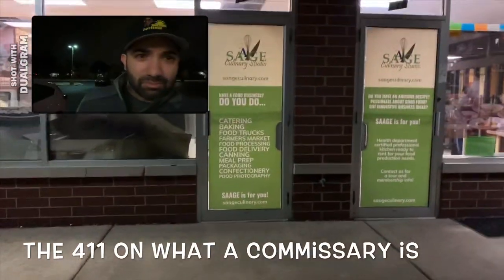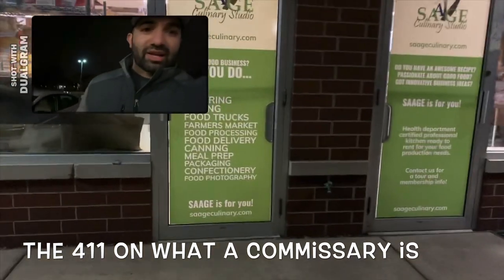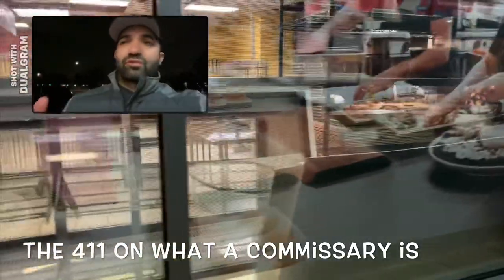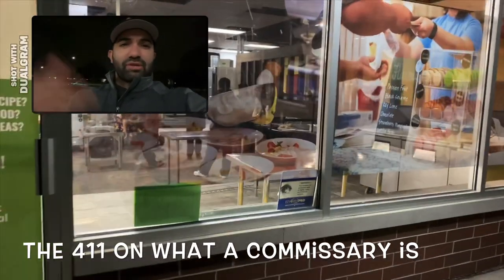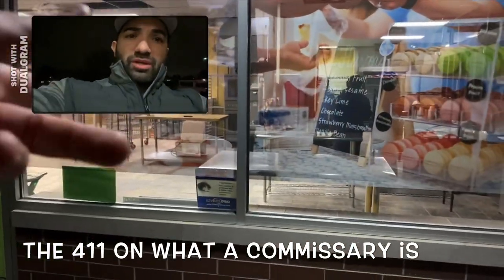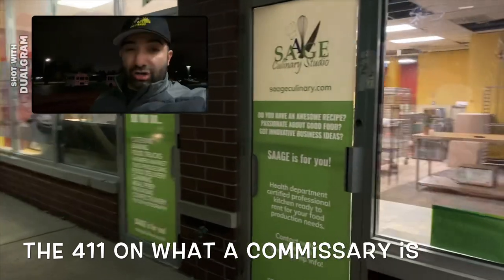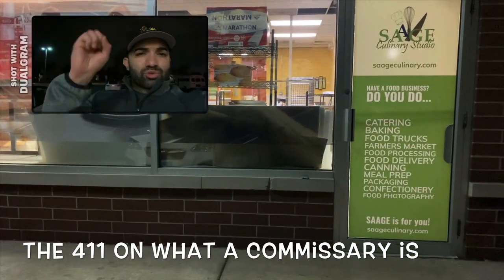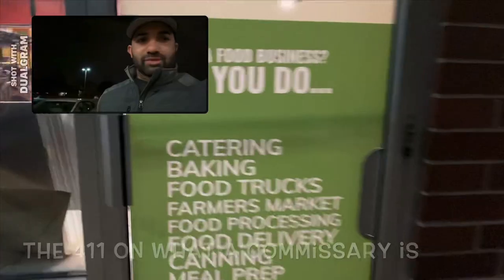What is a Commissary? Why do food trucks need them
Getting a inside view into why food trucks need commissary commercial kitchens